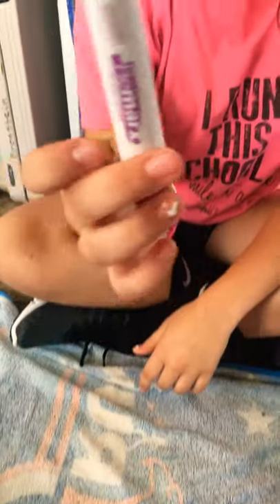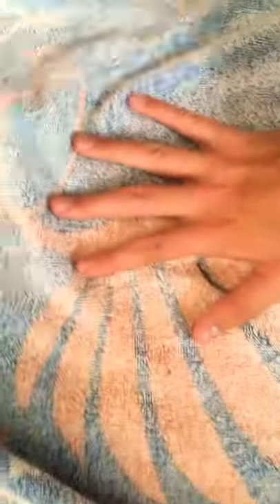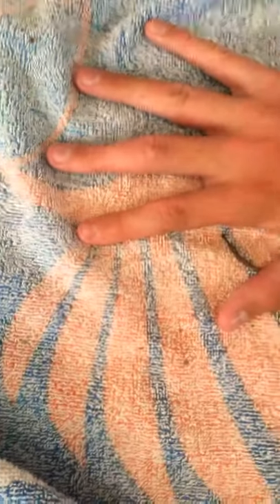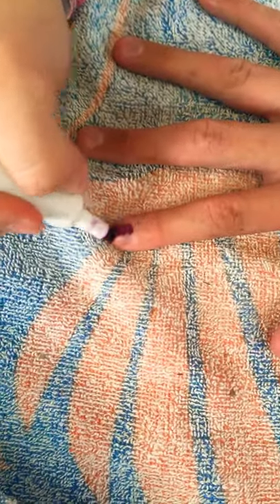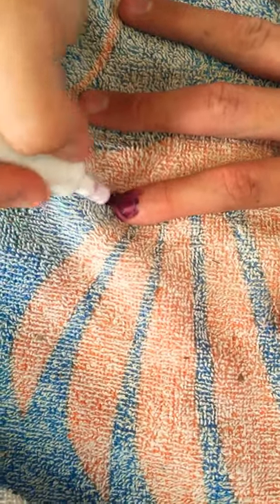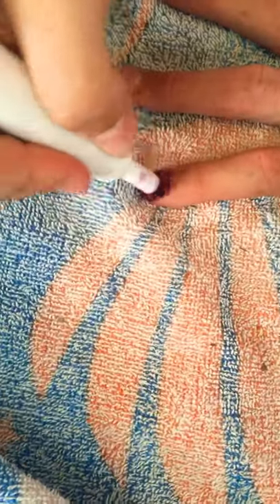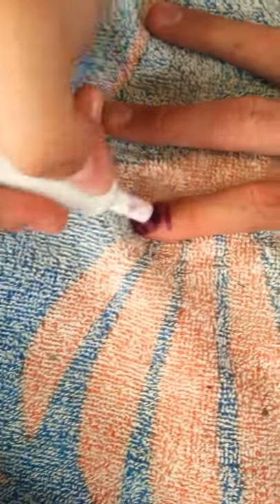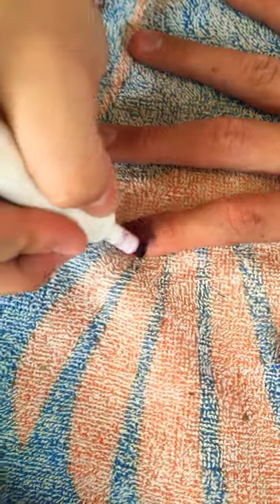Fun nail art designs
Beautiful nail art with a purple marker
Super cute and fun for the whole family